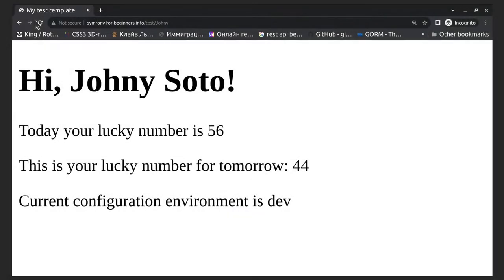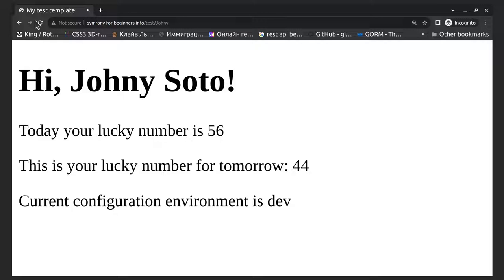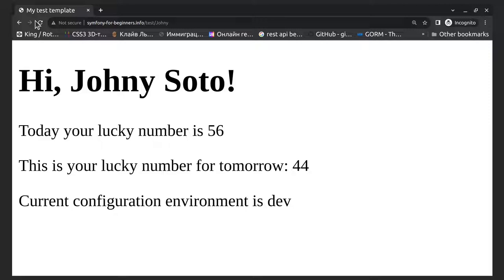Symfony 6 - How to create links in a Twig template using path() and url() functions?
You can find out from this short video how to create links in a Twig template using path() and url() functions.